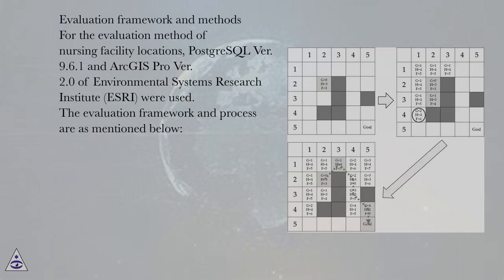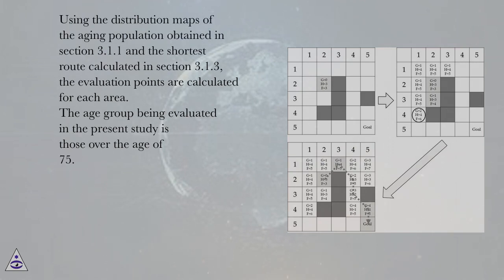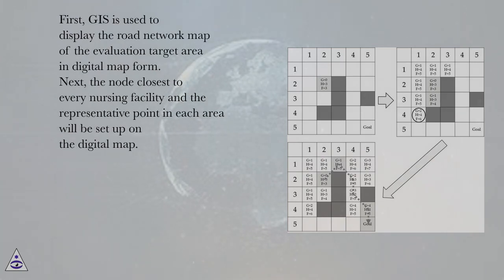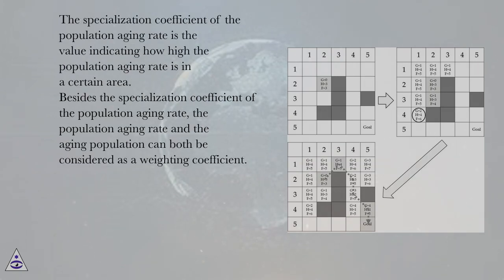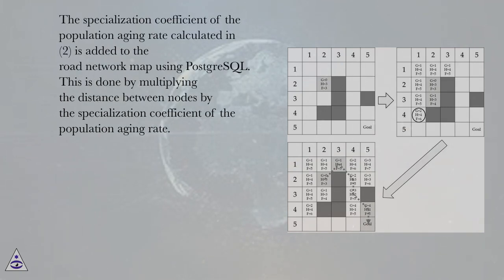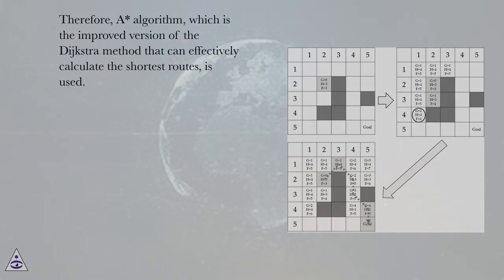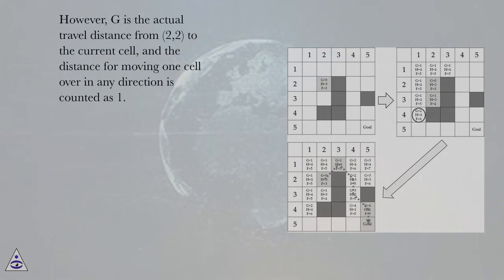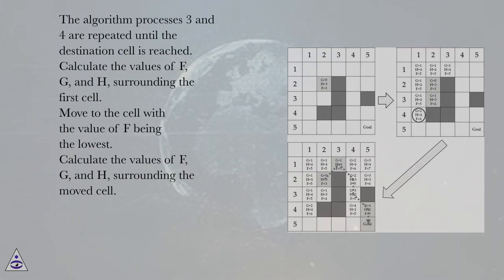Evaluation framework and methods - PART 1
Geographic Information Systems and Science Online Course
Section: Evaluation of Nursing Facility Locations Using the Specialization Coefficient of the Population Aging Rate
Lesson: Evaluation framework and methods - PART 1
Geographic Information Systems and Science.
Introduction
Information science can be defined as the science that investigates the properties and behavior of information, the forces that govern its flow, and the means of processing it. The process includes the origin, dissemination, collection, organization, storage, retrieval, interpretation, and use of information. Although this view is not consensual, one can state that there are several information sciences and they can be separated into two groups. The first group (e.g., librarianship, journalism, and communication) mainly studies the transfer of information and the second group (e.g., philosophy, sociology, and cognitive sciences, in general) focuses preferably on certain aspects of information transfer.
Nonetheless, it is not easy to think of a science in which at least one of its study objects does not consider the geographic space. However, it is evident that some areas today have appropriated the geographical information more than others have. Assuming that data (geographic or not) is a construction of the knowledge within a certain political, economic, and spatiotemporal context, then the question is how it is possible to set apart the geographical, or in a more broad sense the spatial, context of these data?
Spatial knowledge has long been critically important both in the development of human activities and in the understanding of how humankind interacts with space. The possibility of knowing the geographical location of a phenomenon, to establish relationships with other elements of the territory, to identify spatial patterns, or to make decisions based on their geographical examples of how spatial information and knowledge have over the years a preponderant role in social, political, and economic development.
The geographic information of the world is in a period of exponential development, sustained by the availability of new sensors, imageries, open georeferenced data and social media, and moving devices, allowing to produce new knowledge about that world and empirical geographical phenomena. Almost all the phenomena we face daily assume a territorial expression. Represent, analyze, and know the spatial dimension associated with these phenomena is one of the main challenges faced by the Geographic Information Systems (GIS).
The continuous collection of geographic data of holistic nature and the analysis of its place in territory, i.e., location analytics, allows a more straightforward science that can influence the creation and the use of geographic knowledge. This holistic point of view allows researchers to put questions that before were impossible. Multidisciplinary approaches take along important knowledge about the adoption of system approach to information management.
Just as the information science can be understood as a group, geographical science is a set of sciences interested on physical and/or human geographic processes. Although this definition is consistent with the broad definition of geography, the term should not only be circumscribed to the current school of Geography, but also involving areas such as meteorology, geology, environment, epidemiology, geomarketing, and many others that study the phenomenon’s geographical dimensions. In fact, today, GIS brings together several areas of knowledge. These areas of science influence each other, creating conceptual and technical interfaces such as multidisciplinarity.
Michael Goodchild first coined the designation “Geographic Information Science” in 1992, defining it as the persistent research, consistent with methodical values, of the type and characteristics of the data. This science operates through the techniques, methods, and approaches associated with GIS and seeks to redefine the geographic concepts and their use in the context of GIS. Thus, it becomes clear that the term Geographic Information Sc